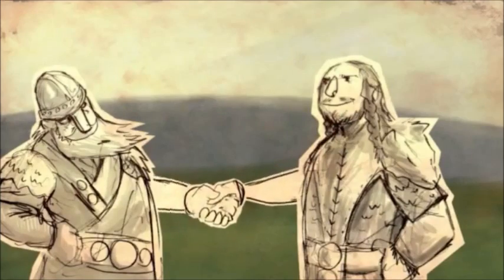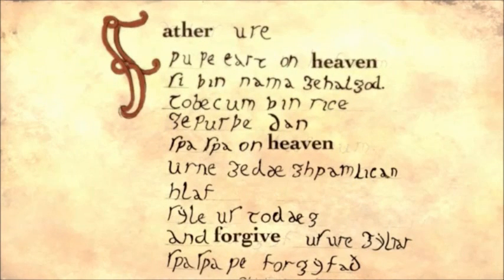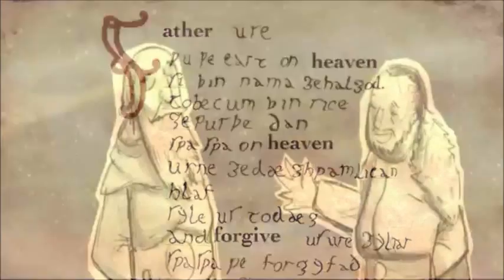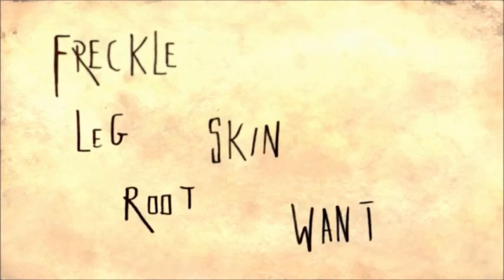"How did English Evolve?" by Kate Gardoqui (TED talk)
Kate Gardoqui, during a TED talk, discussing the origins of the English language.